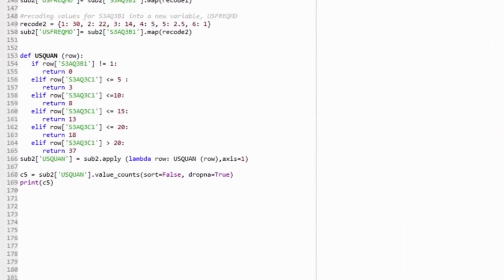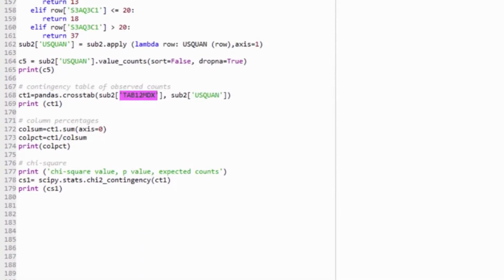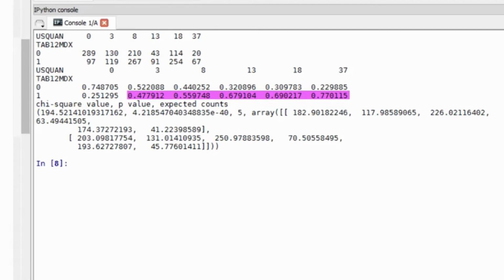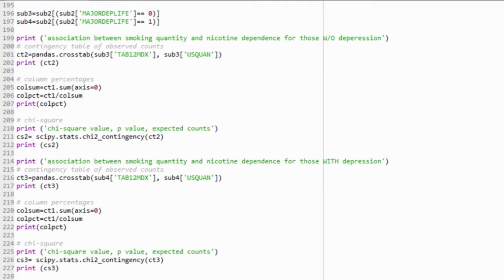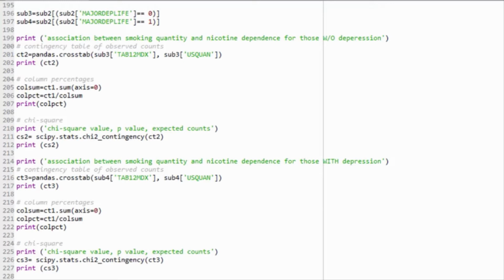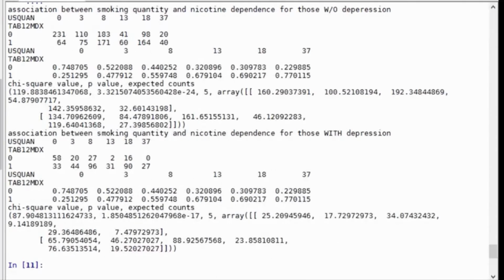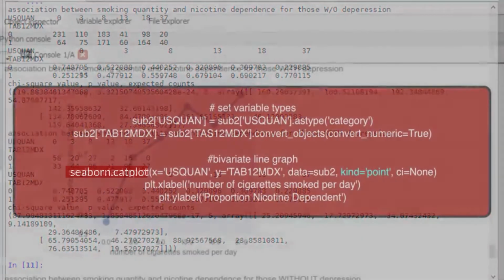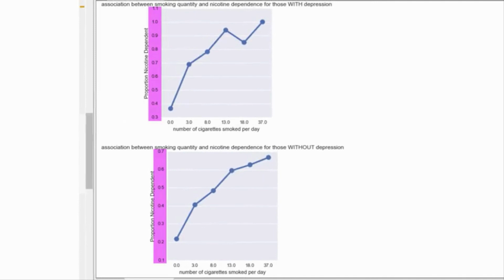Moderation – Python 4/4